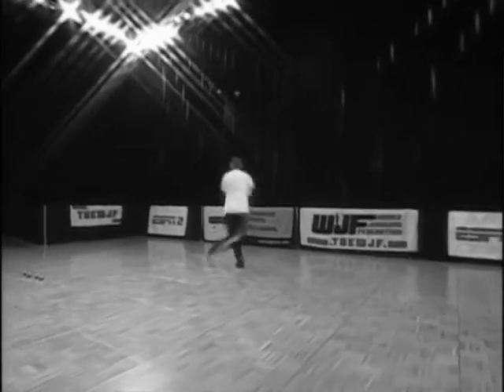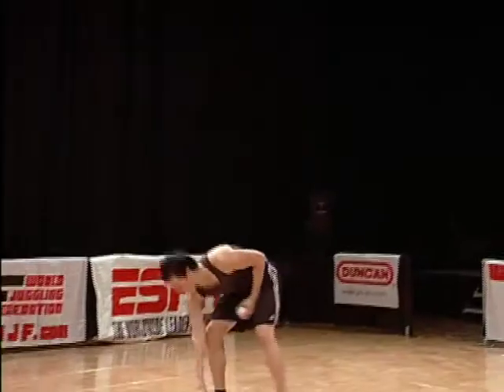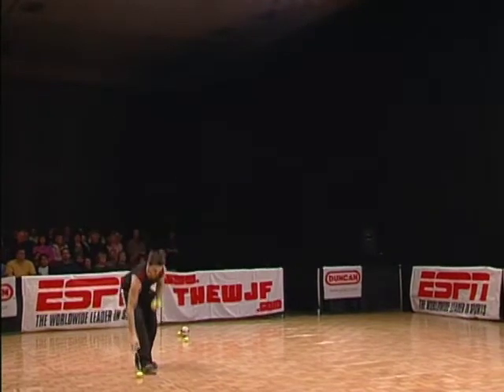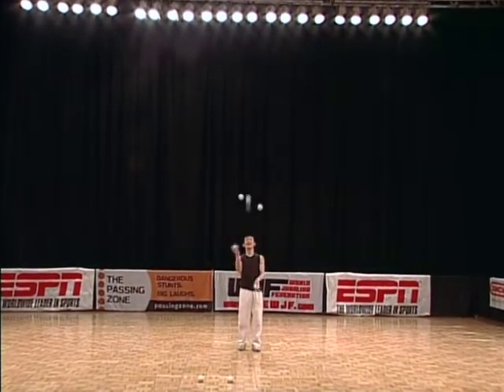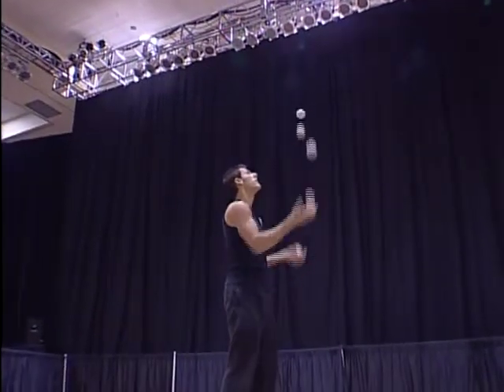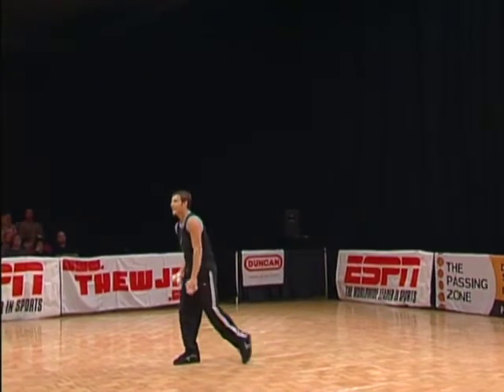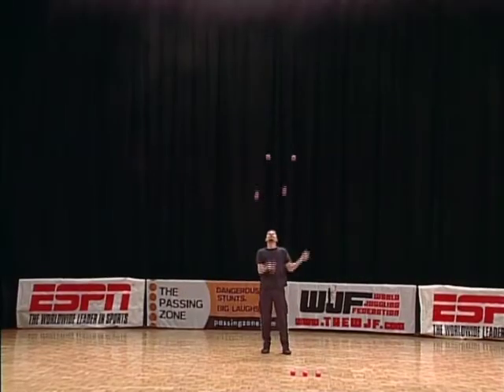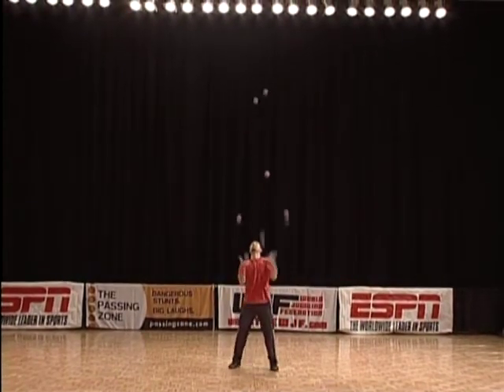WJF 2 Advanced Ball Competitions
From the 2005 World Juggling Federation Convention at the Riviera Hotel in Las Vegas, December 2005.